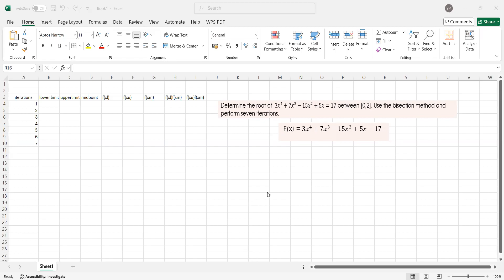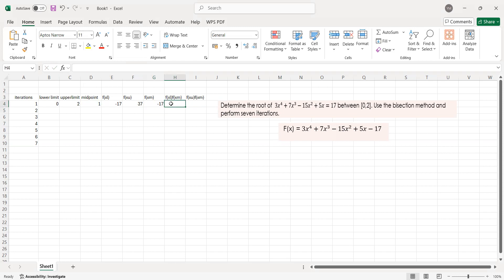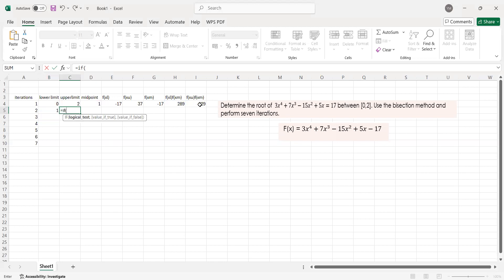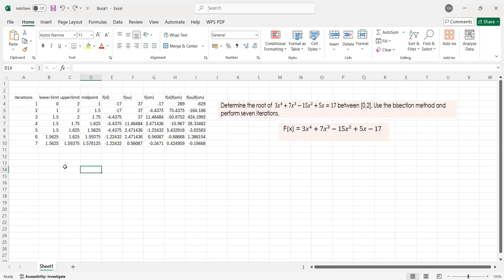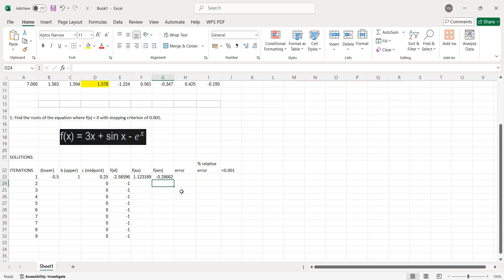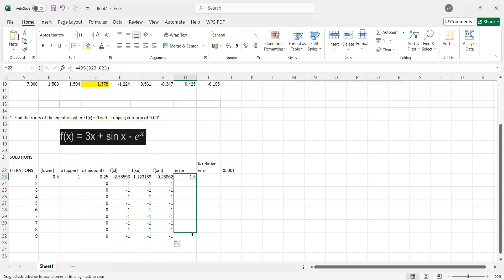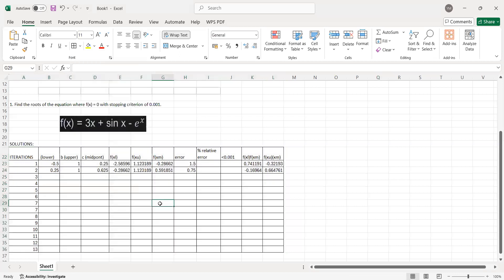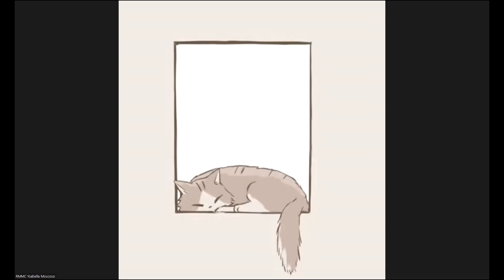BISECTION PART 3